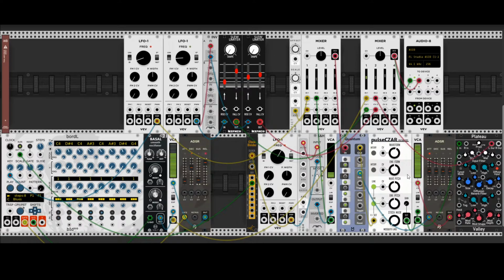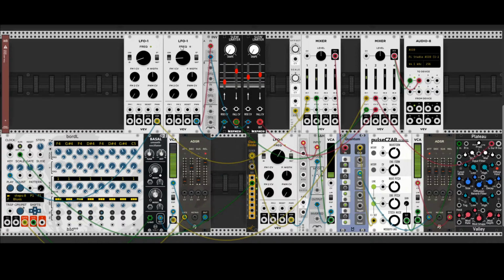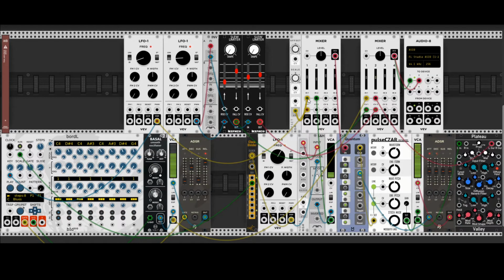A mix FERTIG